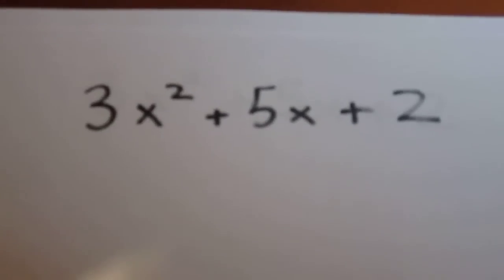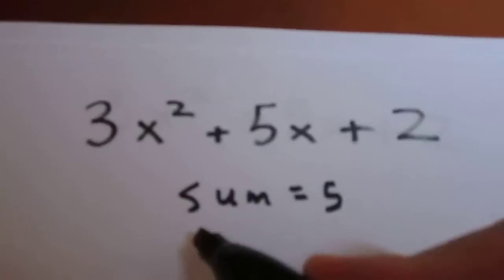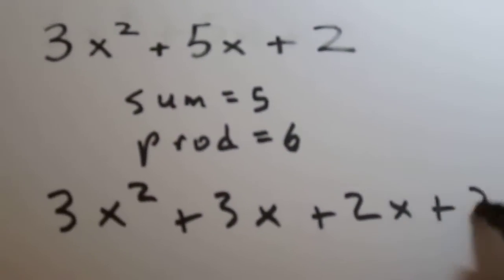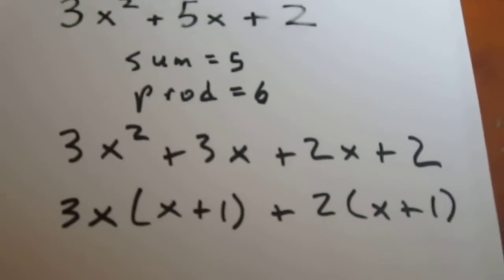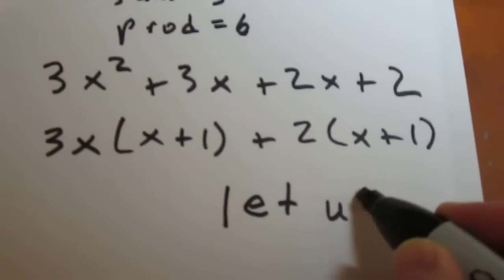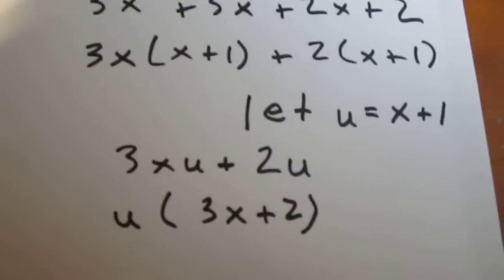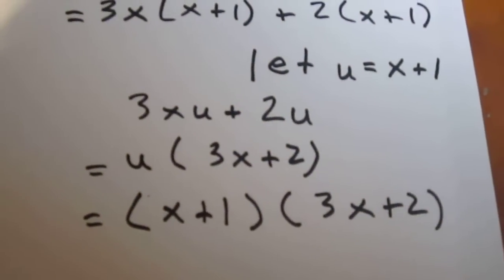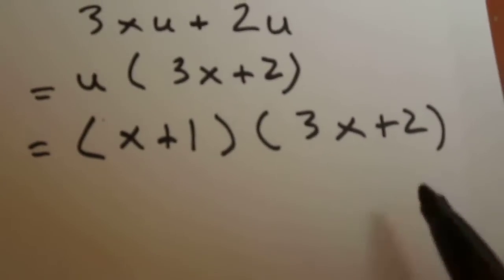Difficult Trinomial Factoring Using the Method of Decomposition (Example 1)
Using the method of decomposition to factor a trinomial with a leading coefficient not equal to 1, which does not common factor out of all three terms.